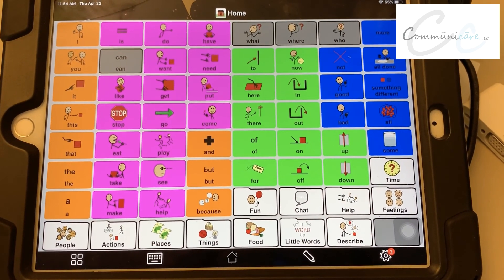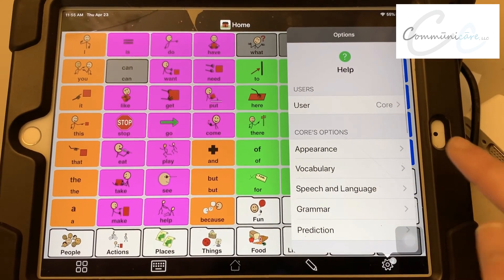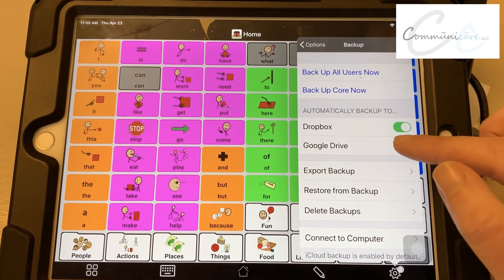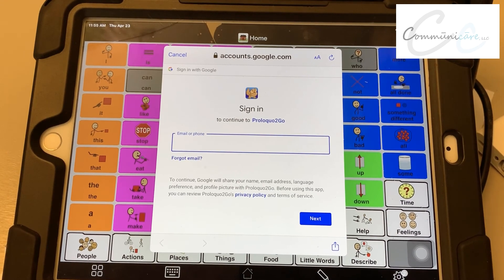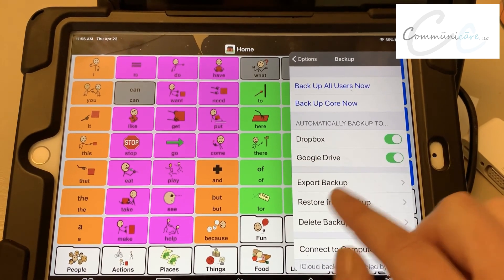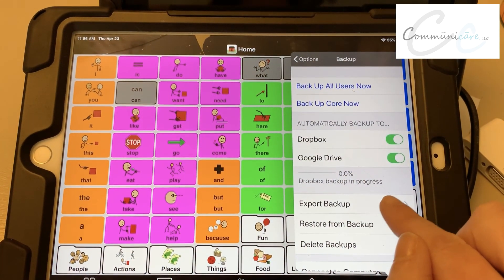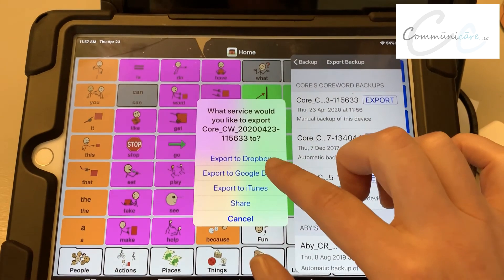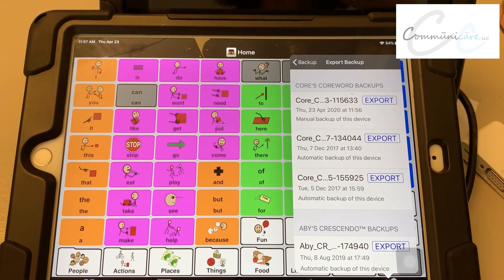Proloquo2Go Link and Export to Google Drive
This video goes over the steps for linking Proloquo2Go app to Google Drive for exporting backups. As well as steps for exporting Users to Google Drive.